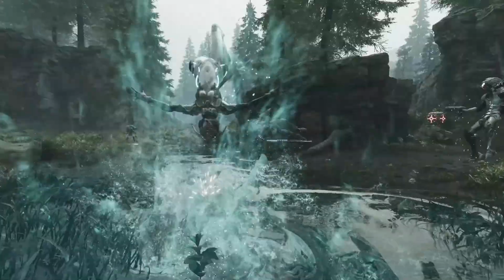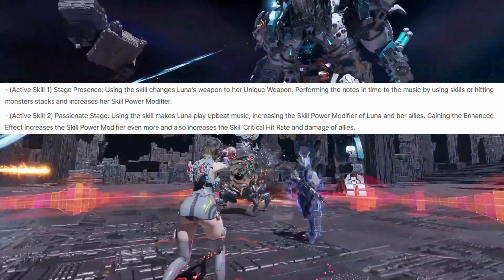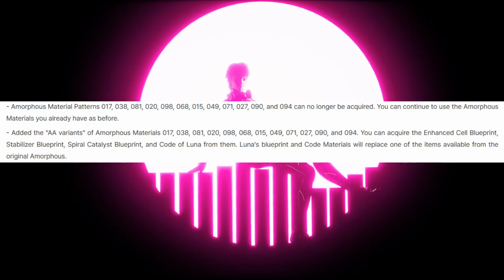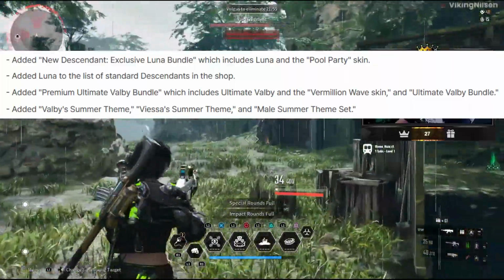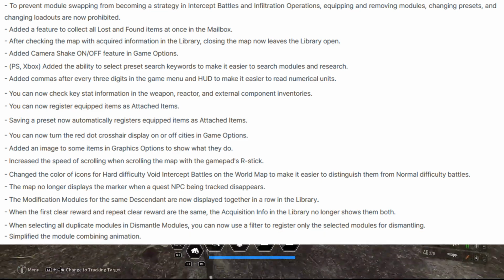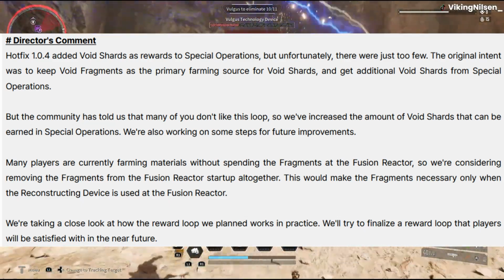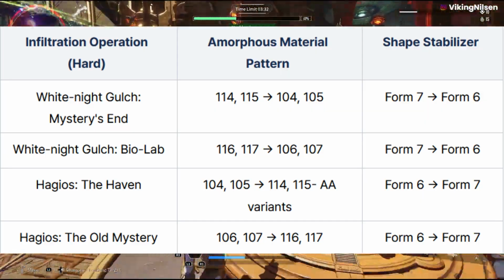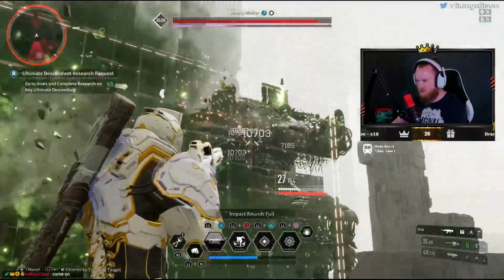Patch 1.0.5 - New Descendants, Colossus, Weapon & MORE // THE FIRST DESCENDANT UPDATE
Patch 1.0.5 for The First Descendant. New Descendants, Luna and Ultimate Valby. New skins in the shop, new Colossus, new ultimate weapon and so much more!

Don't forget to drop the video a like Viking!